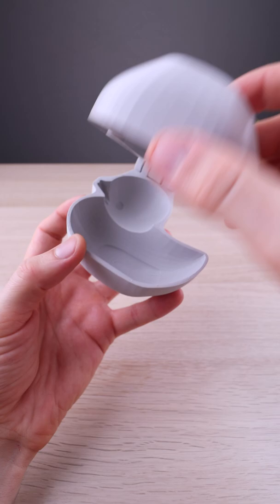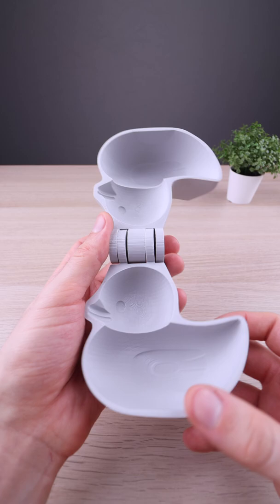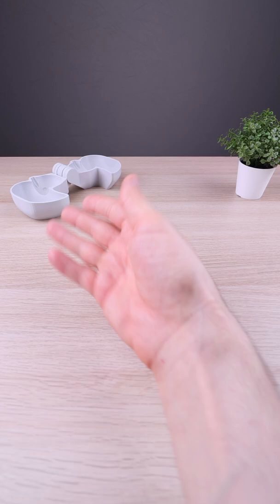3D Printed Snow Duck Maker - snowball fight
Leave a comment what shall I 3D Print next. 😊
If you also want to make Instant Snow at home (aff.)

Good 3D Printer which I recommend Creality CR 6 SE (aff.)

Good entry level 3D Printer:
- Amazon (aff.)
- Bannggood (aff.)

by kimgooni